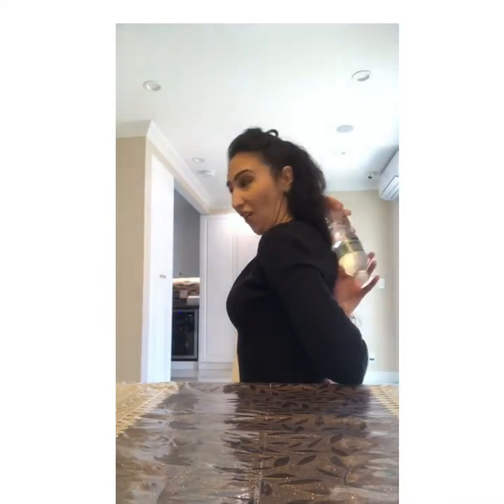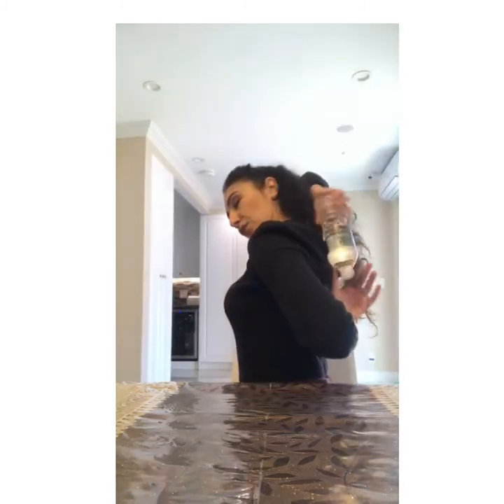Bottle Exercise info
Objectives on our Bottle Exercises